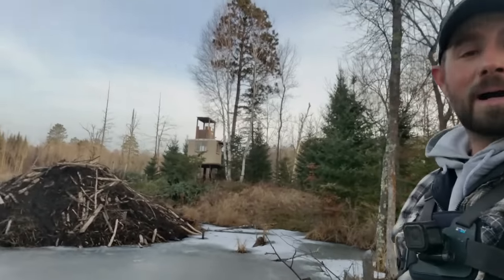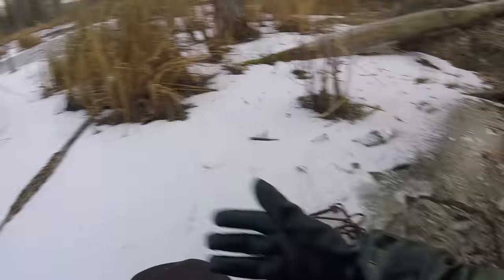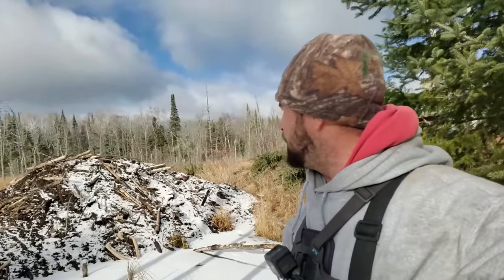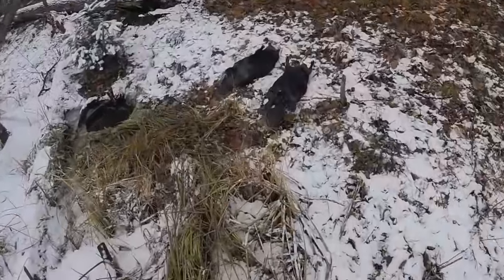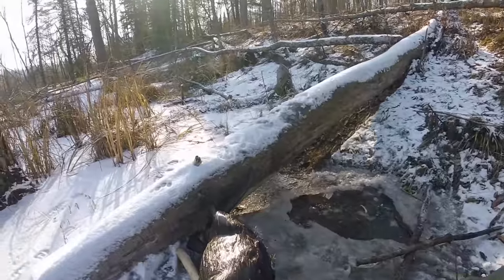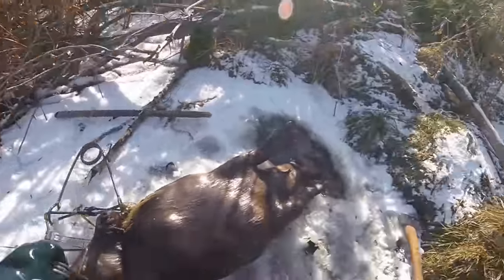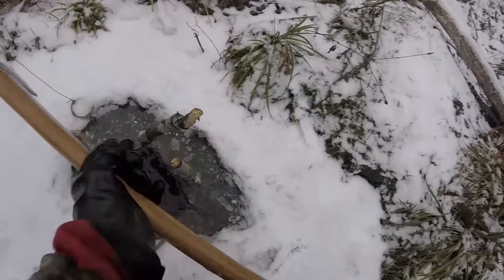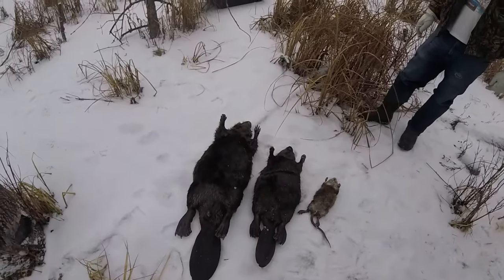Man vs Beaver Part 3 This Pond was FULL of BEAVER!!!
Part 3 of my Man vs Beaver Series!!